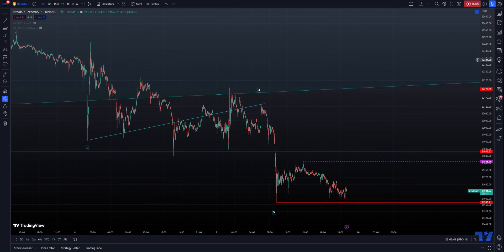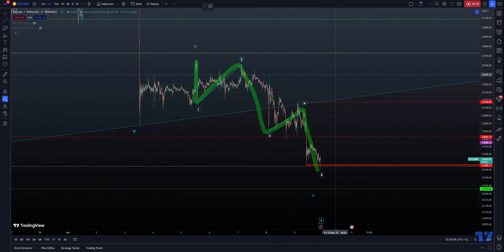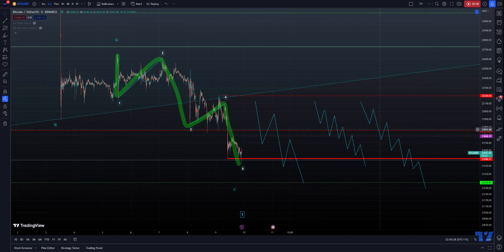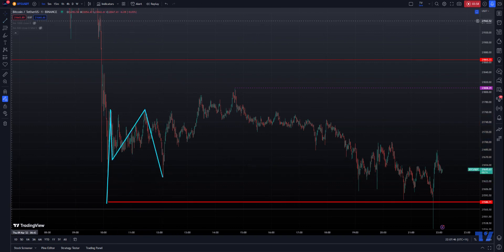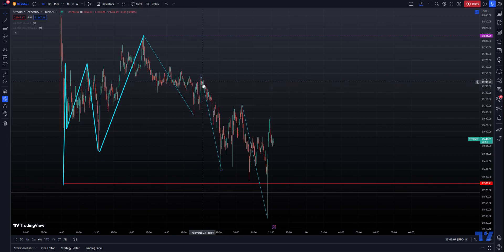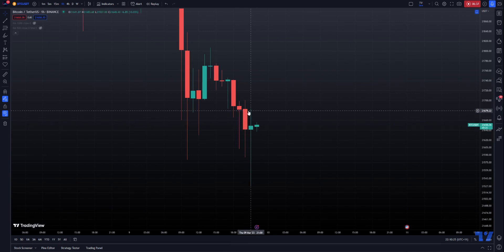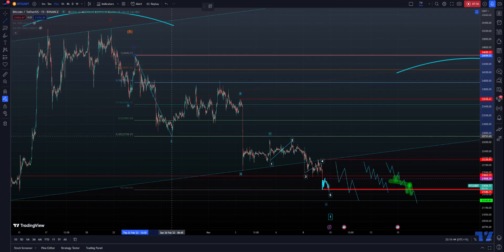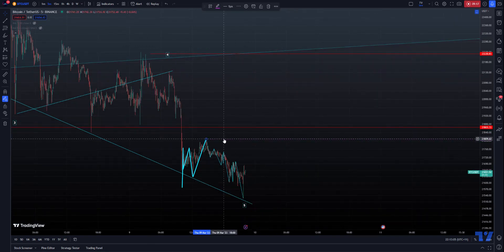AW Bitcoin Analysis - Key Reasons Why Wave 1 Bottom Completed...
In this video I talk about a host of key reasons why the bottom is now in for Wave 1 down.

2 Key waves that give it away plus very bullish reversal candles on the hourly.

If you are confident enough to pick lows then you should be all over this one.

If price was going to go lower it wouldn't have just created these patterns.

Now we focus on trading the first Zig-Zag because this is always the first move in a correction.

Regardless of how you look at the market, all the signs are there.

This also includes the oversold RSI on the 1 hour and 4 hour timeframe.

Every wave must be tracked and documented along the way so we know why we are changing directions and when.

***AriasWave is not the same as Elliott Wave so your counts may differ to mine if you happen to use it.***